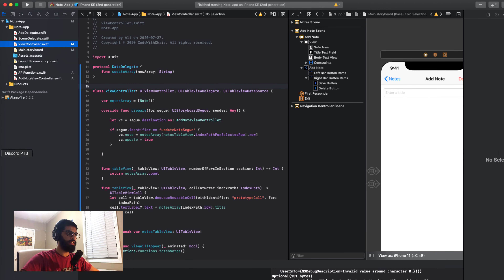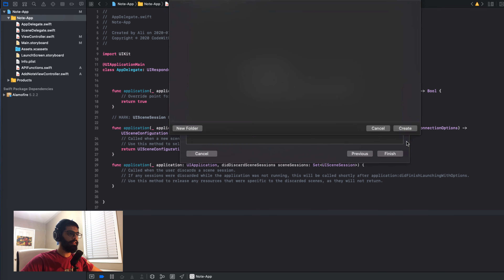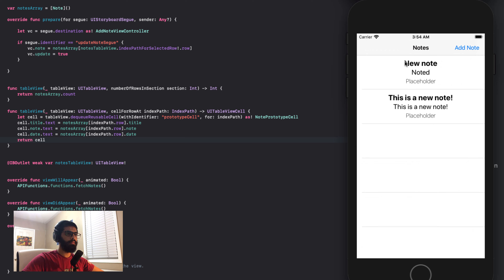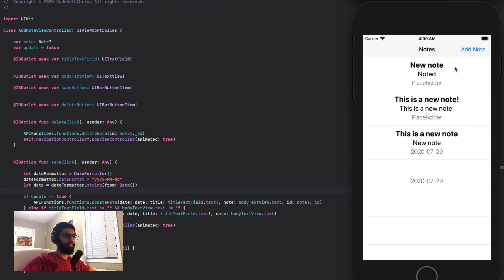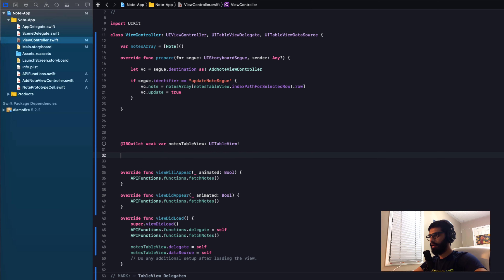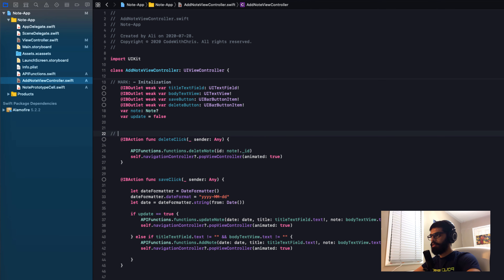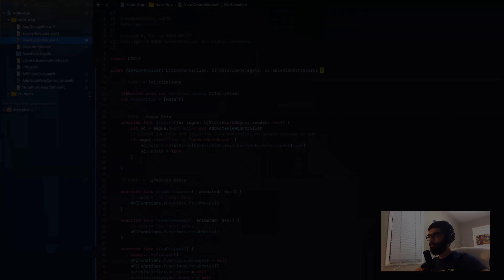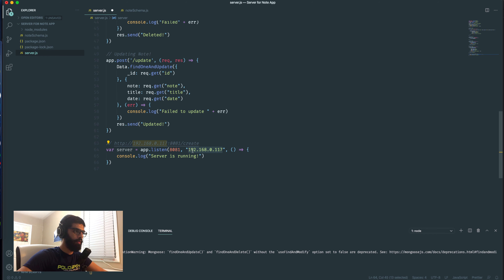Full Stack iOS Notes App - Custom Cell and Code Organization (Lesson 4)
Let's get into full stack iOS development! You'll build an iOS Notes app with a custom backend using MongoDB for the database and Express for the web server. In addition to working with Xcode and Swift, you'll also work with and learn about web development technologies such as NodeJS, Mongoose, Homebrew, Express, MongoDB, Postman.

In this lesson, we are working on customizing a cell for our tableview to be able to display the data the way we want.   We will do some UI cleaning and code organization to make it more readable.

This series is taught by Ali, a member of our CodeWithChris team!

Video Timestamps:
00:00 Intro
00:16 UI Improvement
03:01 Creating the custom UITableViewCell file
11:40 Code organization
23:06 The Full Stack Notes App Résumé
27:18 Outro

⚡Need some guidance? Check out “The Beginners Journey”:
A guided email series that'll walk you through app development, career building, freelancing, indie app dev for money etc.

📚ALL my recording equipment and recommended books:

⚡And we also have a thriving CodeCrew community where you can meet like-minded iOS learners and get support on your own iOS app development journey!